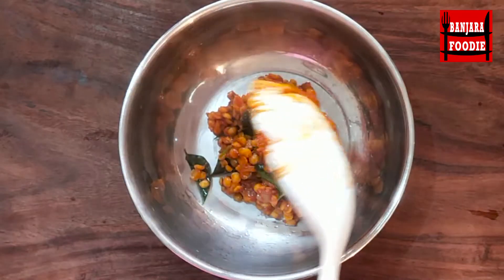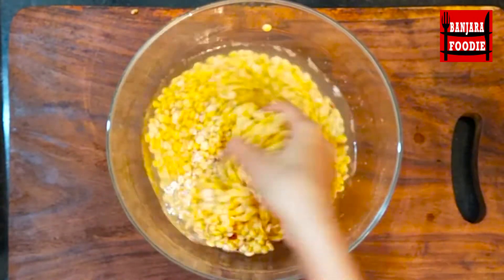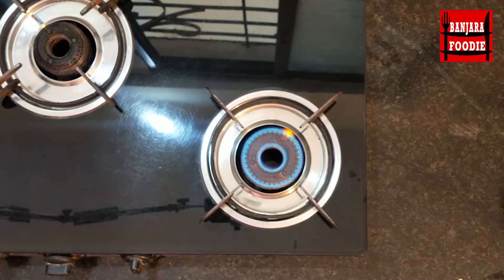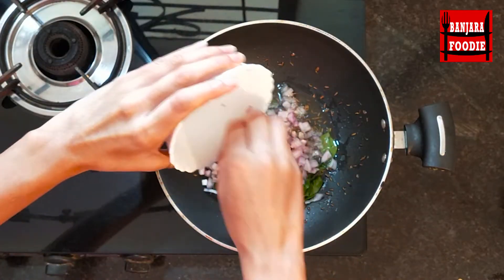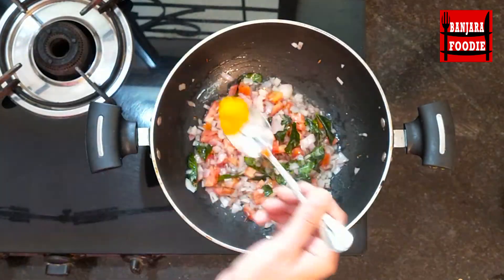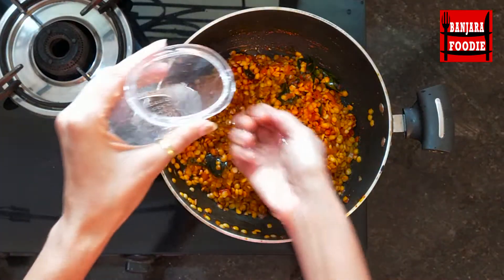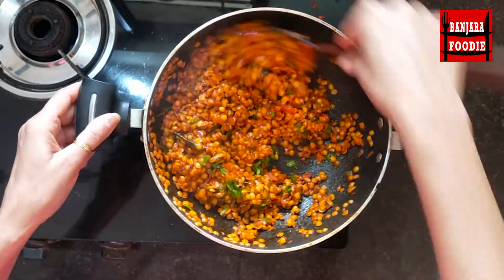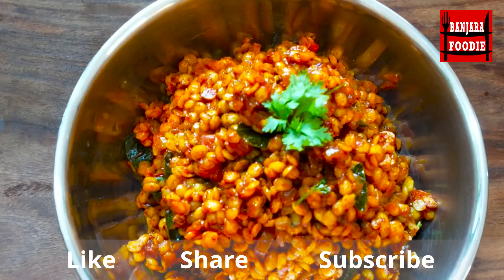सूखी तुवर दाल | Sukhi Tuvar dal recipe for tiffin box | Toor dal recipe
In this video, we'll show you how to make a delicious and healthy sukhi tuvar dal recipe that's perfect for a quick and easy meal. This dry toor dal recipe is a staple in many Indian households, and it's a great source of protein and fiber.

We'll start by cooking the dal in a kadhai and then we'll temper it with a blend of aromatic spices like cumin, mustard seeds, and curry leaves. We'll also add some onions, tomatoes, and green chilies for extra flavor and nutrition.

This sukhi toor dal recipe can be enjoyed with some steamed rice, roti, or naan, and it's a great option for a vegan or vegetarian meal. It's also a perfect dish for meal prep, as it can be stored in the fridge for a few days and reheated easily.

So if you're looking for a simple and delicious dal recipe that's full of flavor and nutrients, give this sukhi tuvar dal recipe a try!